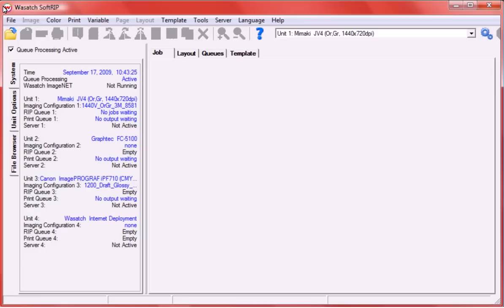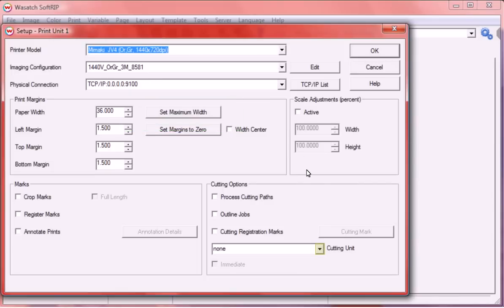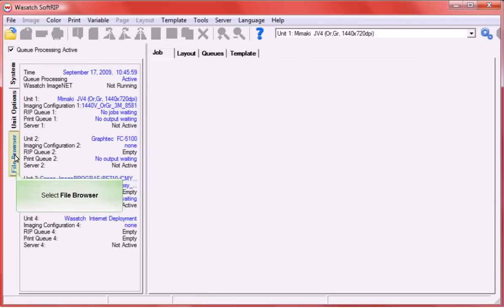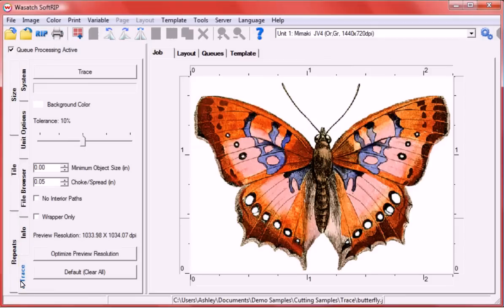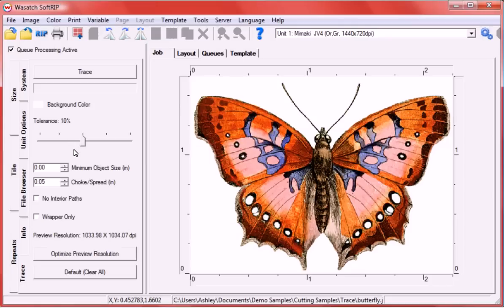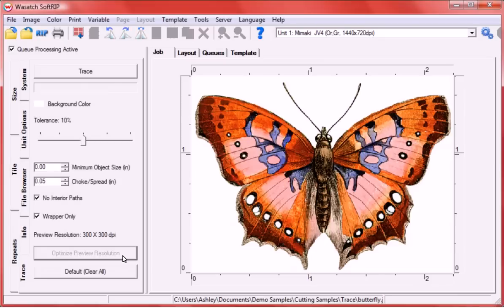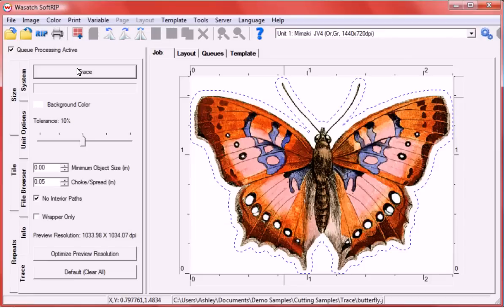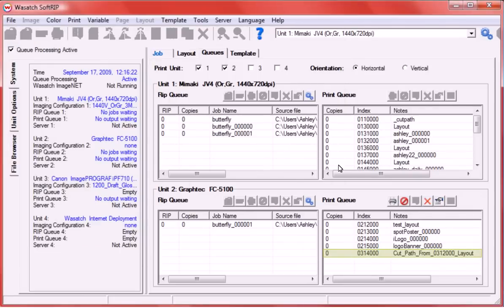Wasatch SoftRIP 'Two Minute Training' - Tracer Contour Cutting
- Wasatch SoftRIP Tracer is a quick and interactive way to create contour cut paths for raster or vector graphics